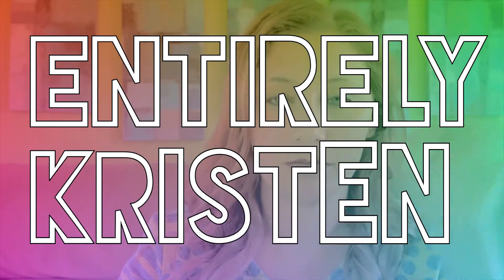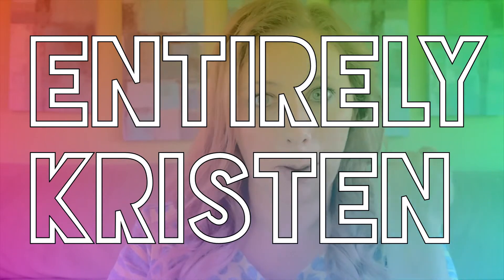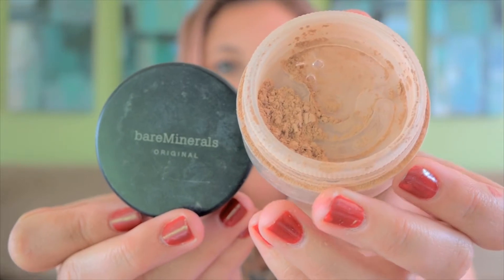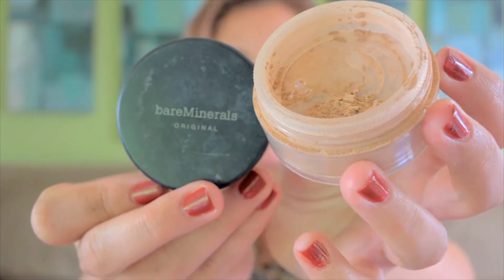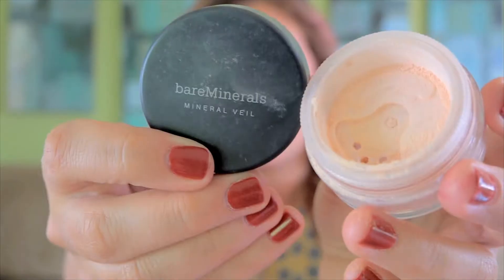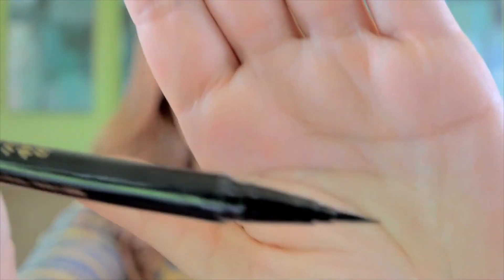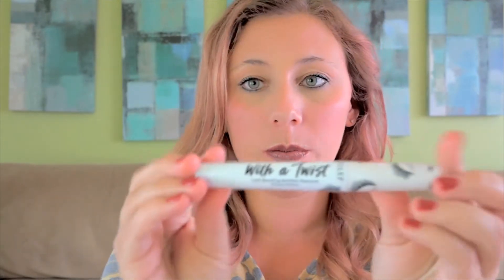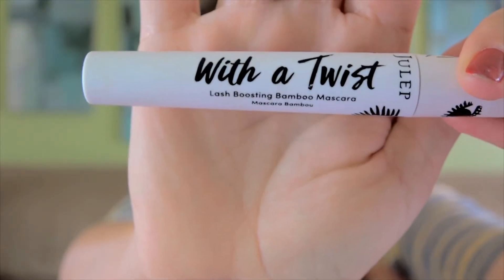The *New* Disney Princess Beauty Tag | Beauty Favorites | Entirely Kristen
The New Disney Princess Beauty Tag with all the makeup a Disney Princess would love to use! I had so much fun with this New Disney Princess Tag with all of the top beauty must haves!

If you’re new here Welcome and I hope you stay a while!

If you’ve been following me – Welcome Back and {{Thank You}} for all your support!
This is the Disney Princess Tag Beauty Favorites Edition! What 5 items beauty items do you think every Disney Princess should have?

ALSO Amber's Beauty Chair helped create this tag (I didn't know who helped create it when I filmed the video (Sorry Amber)) but her video is

I tag You! If you do this video be sure to let me know so I can go check it out!

M Y  O T H E R  V I D E O S:

C H E C K  O U T  M Y  B L O G:

S H O P P I N G – Y E S  P L E A S E!
Door to Door Organics (Great Lake Region Specific):
A P P S  I  L O V E  (T H A T  A C T U A L L Y  P A Y  Y O U)
Yaarlo:
I B B O T A

W A N T  T O  F O L L O W  C U T E N E S S??

Everything shown was purchased by me unless otherwise noted.